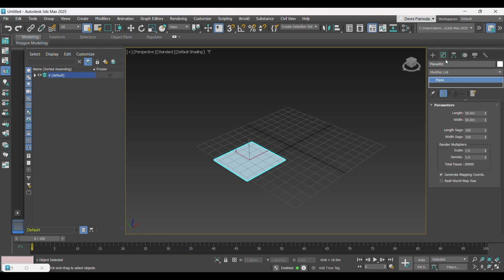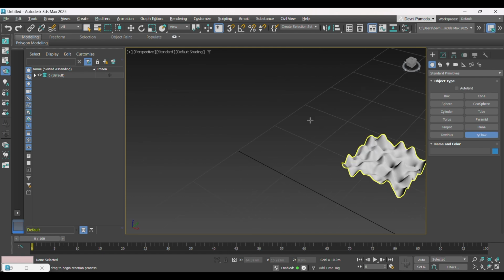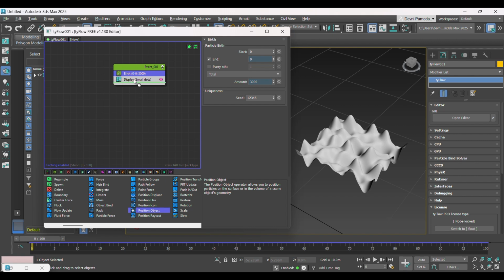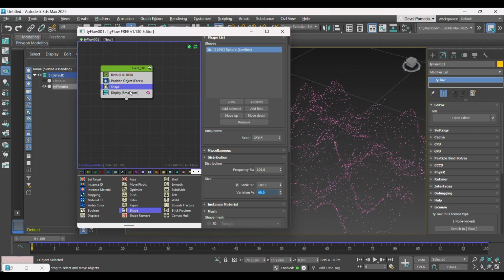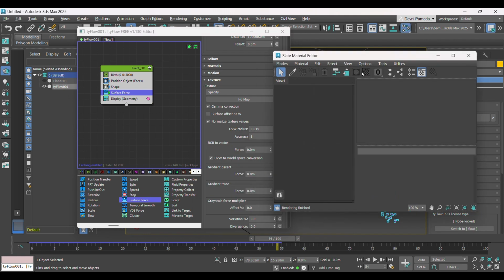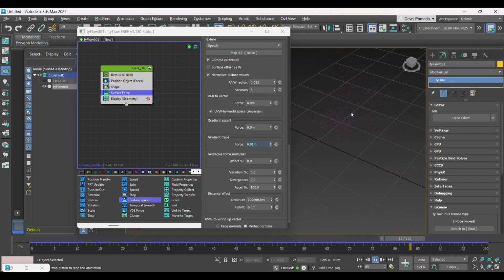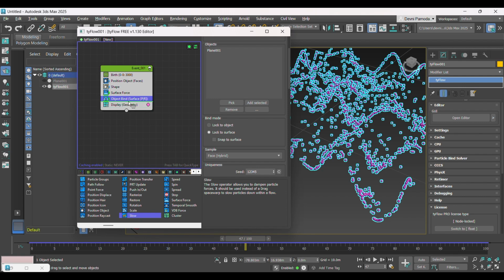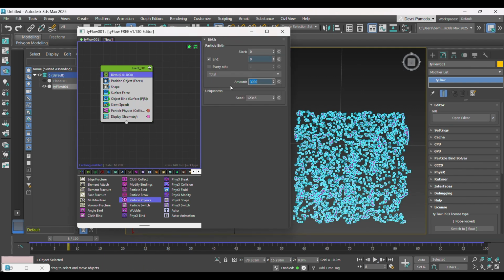7 Using Tyflow to simulate particle motion part 1